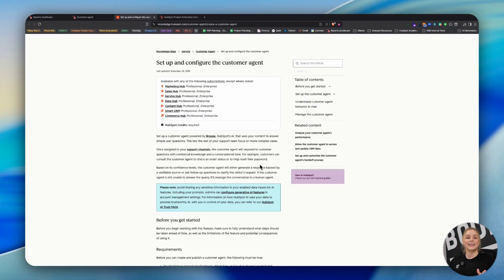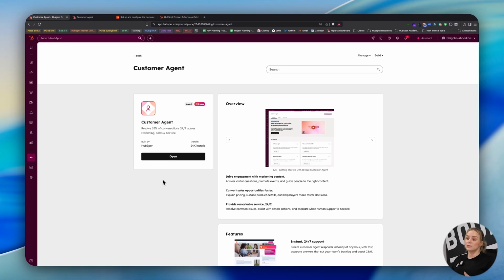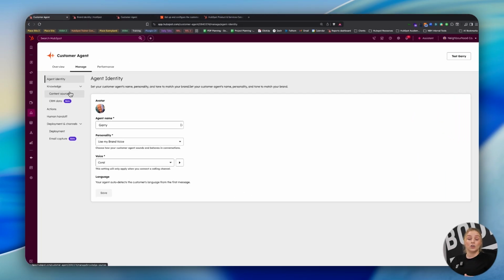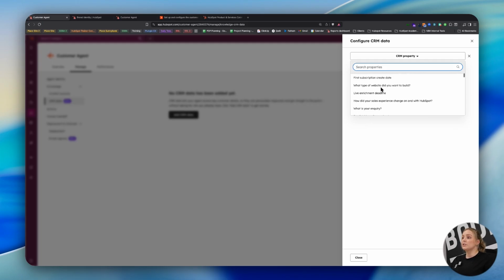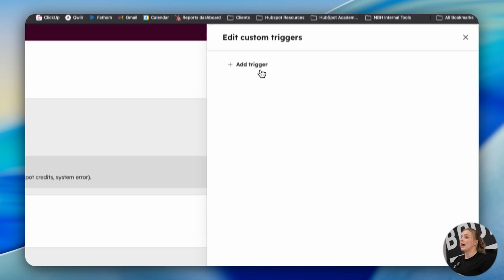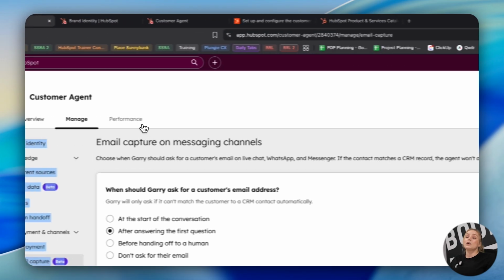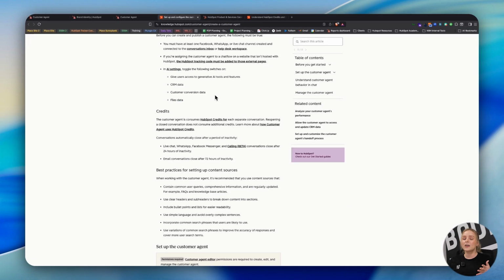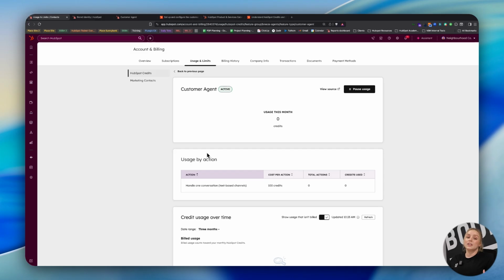Stop Wasting HubSpot AI Credits: Customer Agent Setup Without Overages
Confused about HubSpot AI agents and how they use your HubSpot credits each month? This Neighbourhood HubSpot How To walks you through setting up Customer Agent properly, step by step, so it actually helps your customers without blowing through your credit balance.

💡 What you’ll learn in this video:
- Set up the basics for HubSpotCustomerAgent
- How to avoid blowing through your credit usage

- Beginner-friendly guide to HubSpot AI credits usage
- Learn how to instal and configure Customer Agent in HubSpot marketplace

CHAPTERS:
[00:00:00]: Intro, prerequisites, and setup requirements
[00:01:12]: How to enable AI settings and open Marketplace
[00:02:11]: How to install and access Customer Agent
[00:03:21]: Configure agent identity and brand voice
[00:04:33]: Add knowledge sources and short answers
[00:05:40]: Grant CRM data access and edits
[00:06:45]: Actions and APIs overview, future video
[00:07:55]: Set human handoff triggers and process
[00:08:59]: Deploy channels and configure email capture
[00:10:13]: Test agent, performance, and knowledge gaps
[00:11:20]: Credits usage and conversation definitions
[00:12:38]: Monitor, diagnose, and increase credits
[00:13:41]: Closing thoughts and next steps

🔑 Key Takeaways
- Feed it before you launch it. Add your knowledge sources and short answers first. An agent with nothing to draw on burns credits guessing and frustrates customers.
- Know what a "conversation" actually is. Credits get used per conversation, not per message. Understand the definition before you deploy, not after the bill lands.
- Set the handoff early. Decide when the agent steps back and a human steps in. Customers can tell when they're stuck talking to a wall.
- Watch the dashboard, not the wreckage. Check usage regularly so you catch a credit spike while it's small, not at end of month.